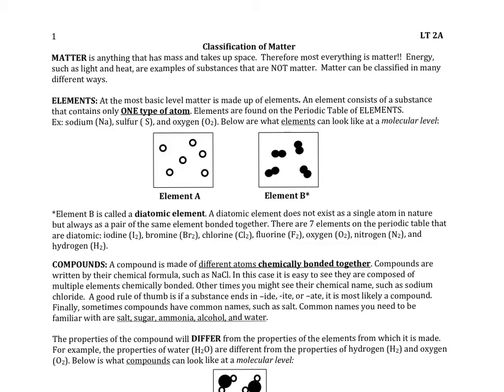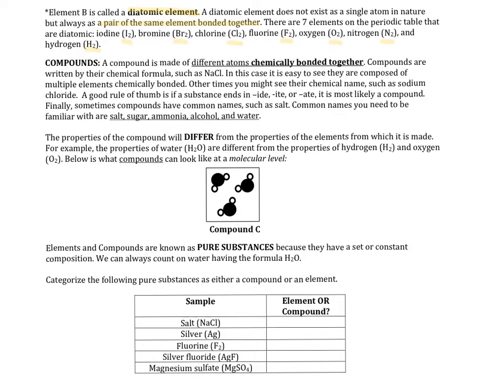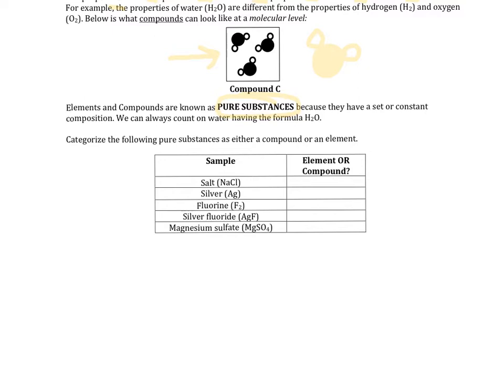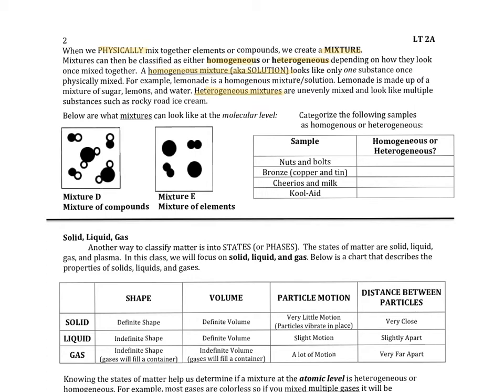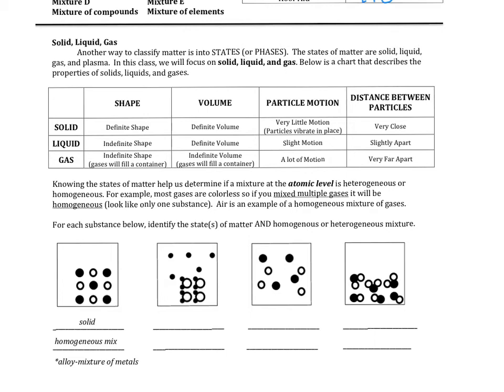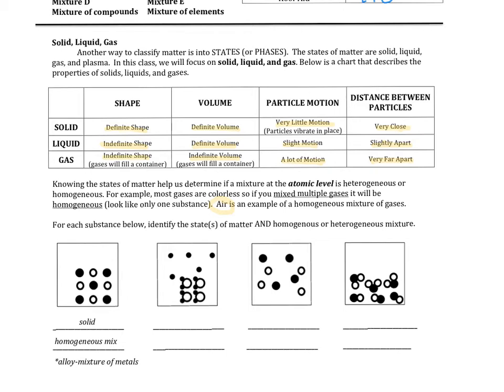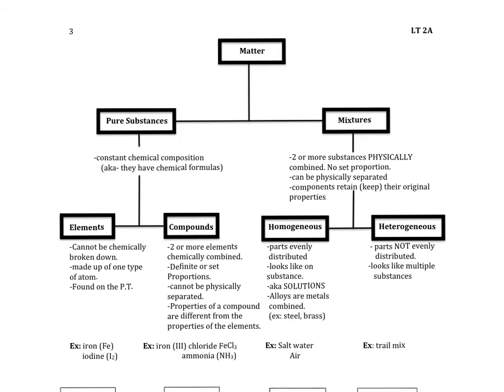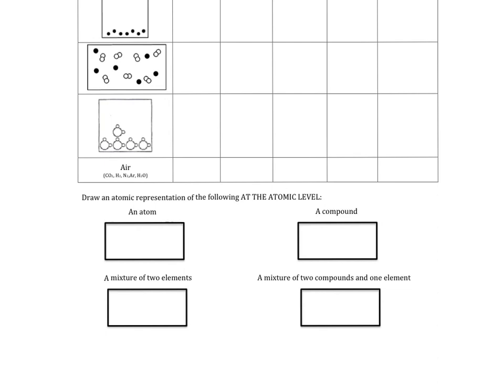Classification of Matter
This video is for the Westlake Chemistry-1 classes, focusing on the concept of Classification of Matter. The lecture was given by Martha Thomas.